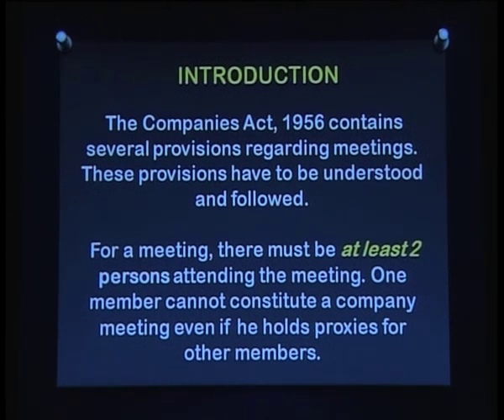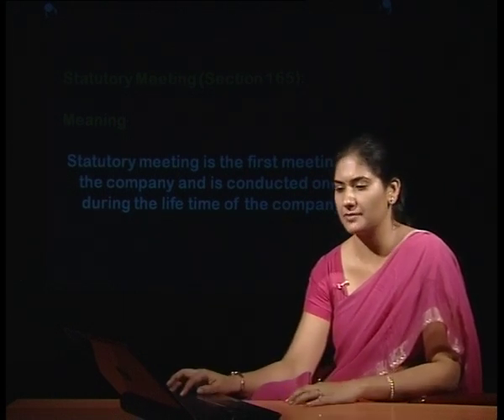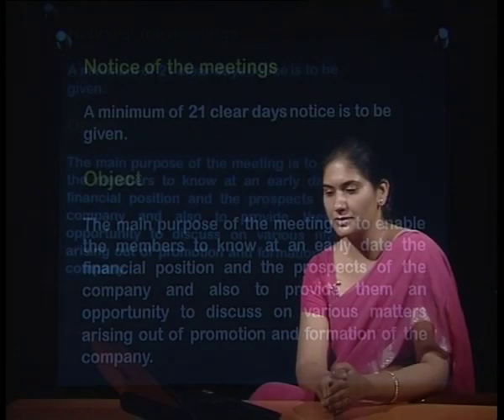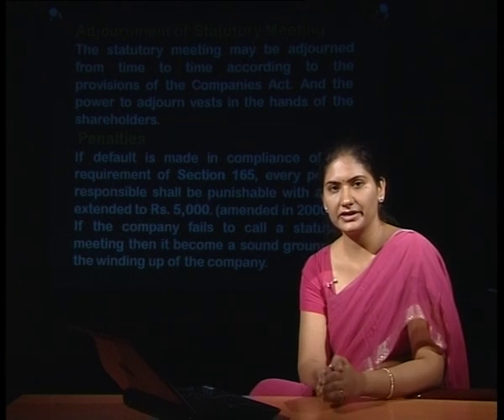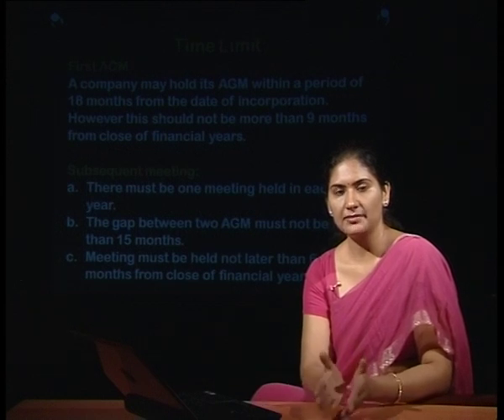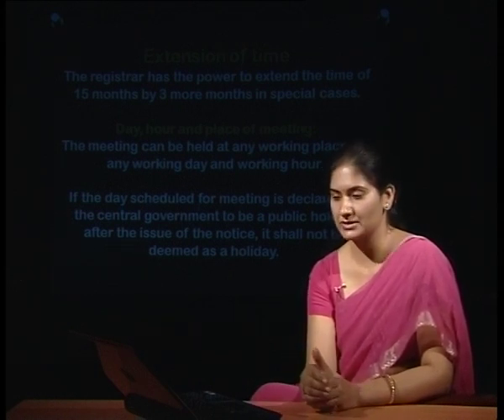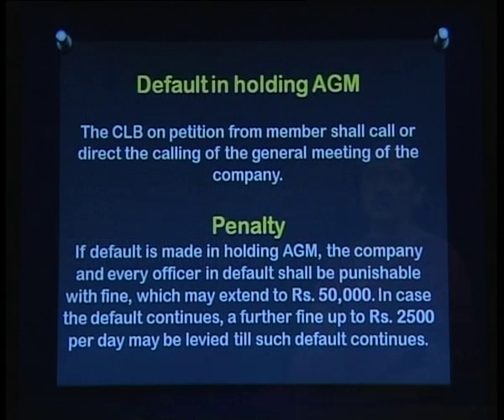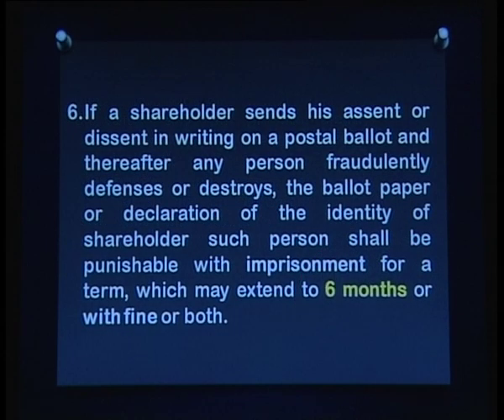Meeting : Part-1A Kinds,Quorum, Voting Resolution , Minutes